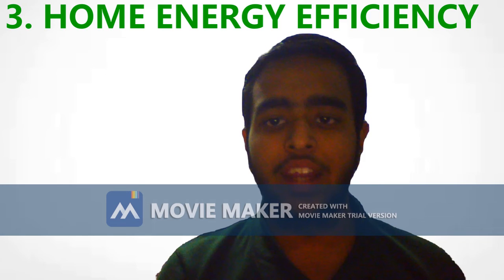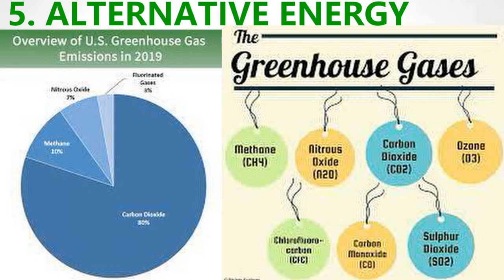Carbon footprint | Aadityaamlan Panda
The carbon footprint determines the biologically productive space. Enhance your knowledge in this field by watching this video.